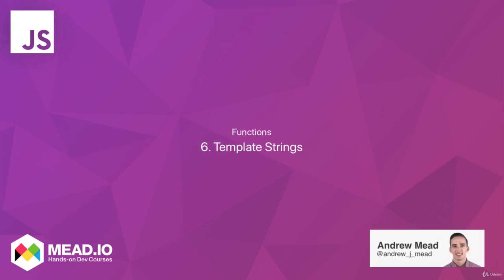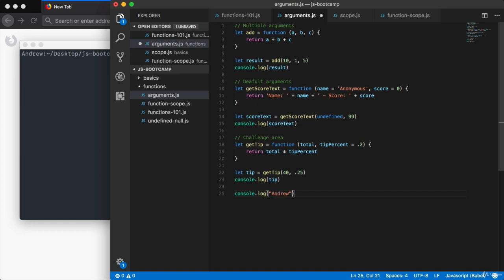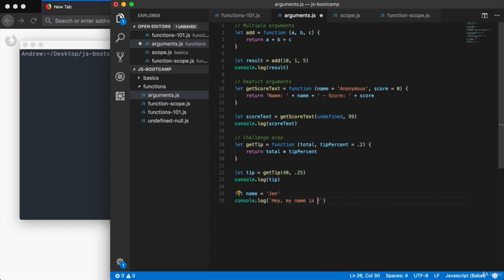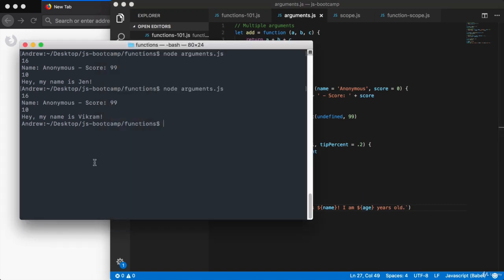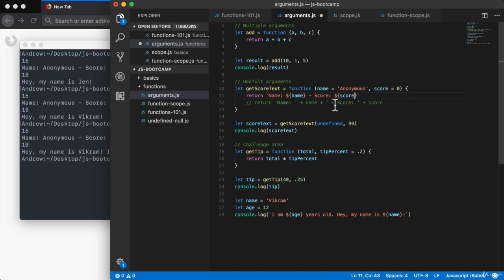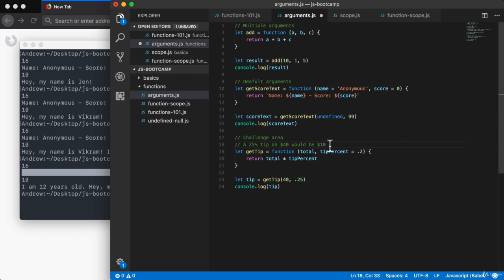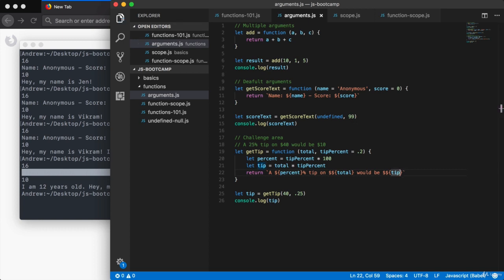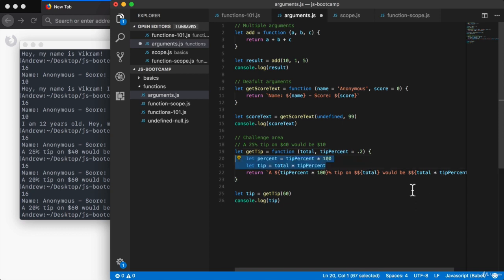4. JavaScript Functions | 6 Template Strings